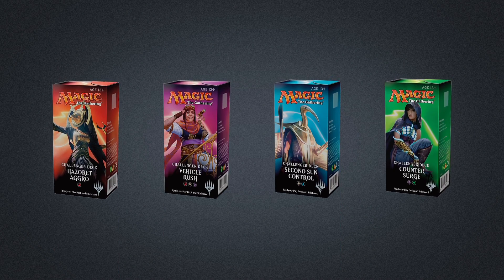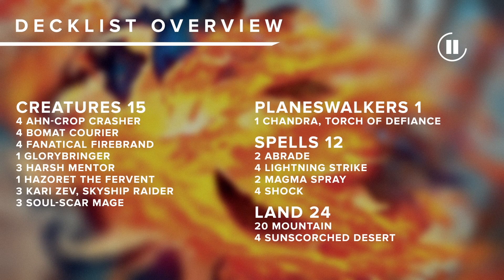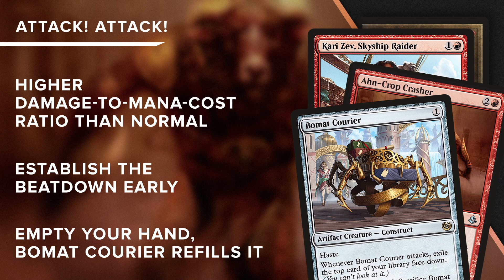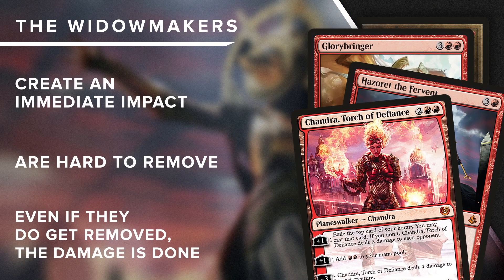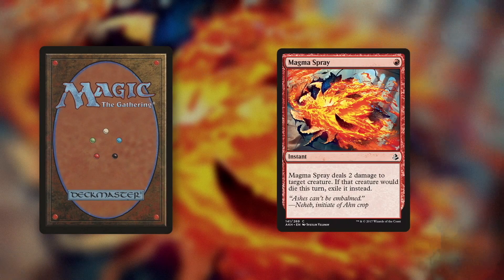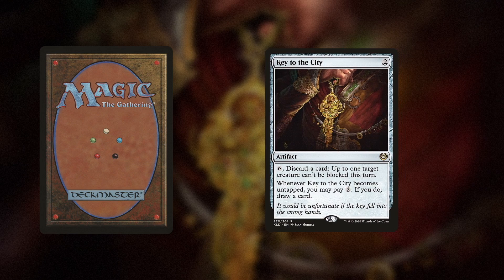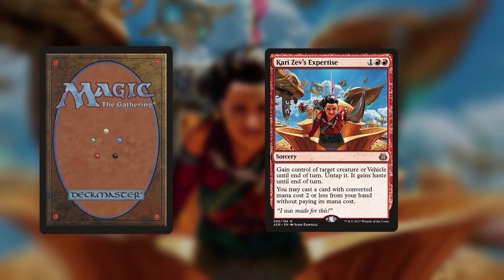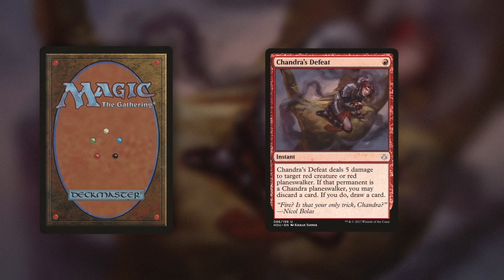[MTG] Hazoret Aggro | Challenger Deck Tech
The Hazoret Aggro Challenger Deck is pure fire. Take a minute to get familiar with the game plan before burning down your opponents.